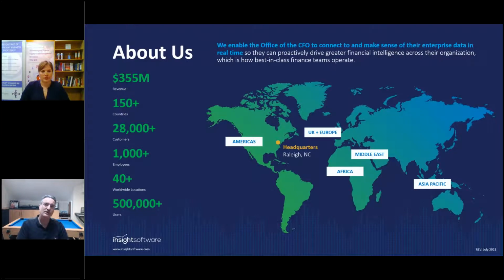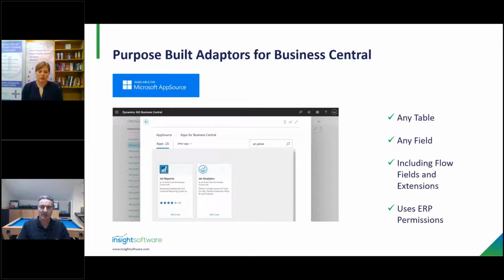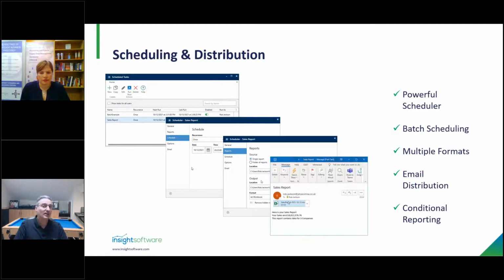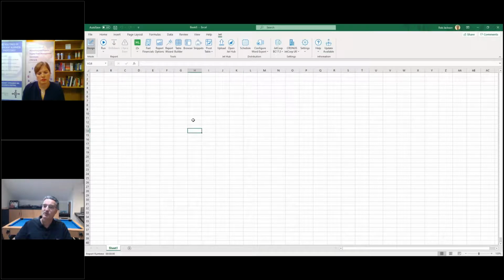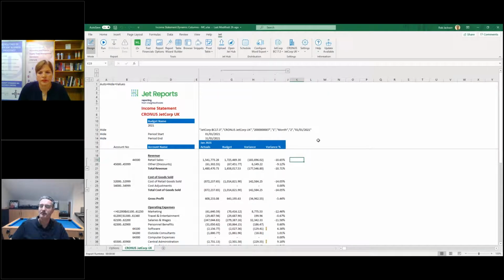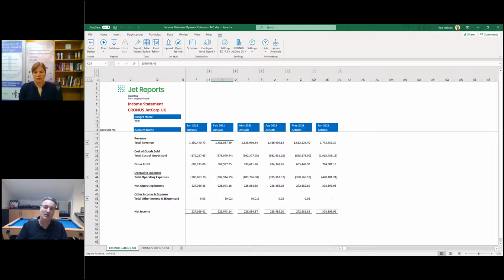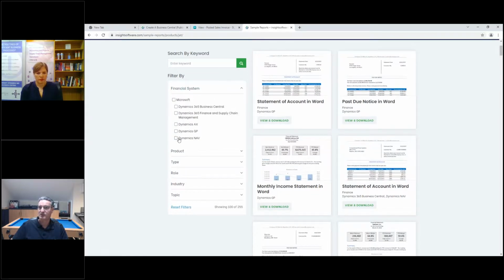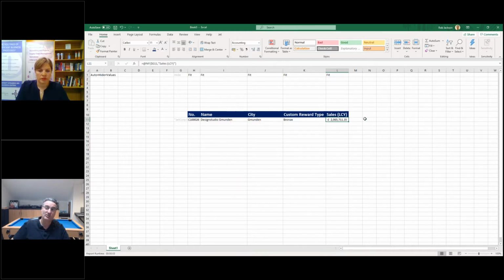How can Jet Reports improve your business reporting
In our 30 minute webinar on Jet Reports, Rob Jackson from Insightsoftware shows us how Jet Reports can improve your business reporting from your ERP.